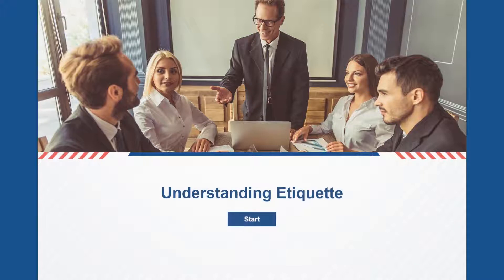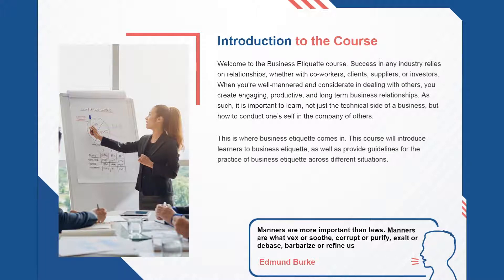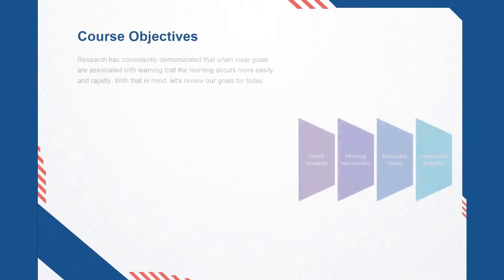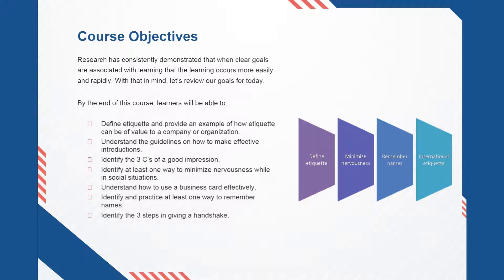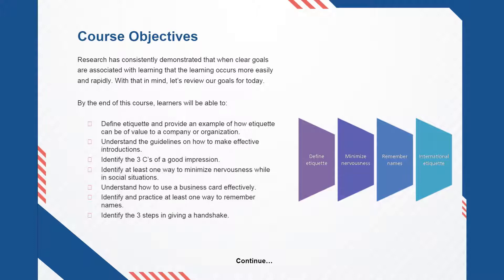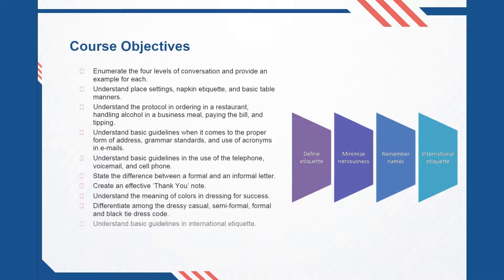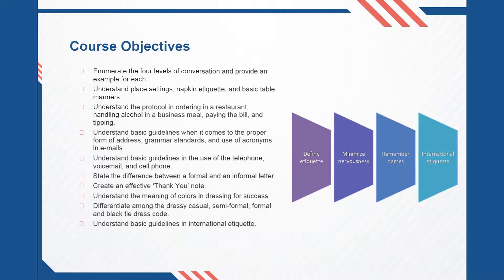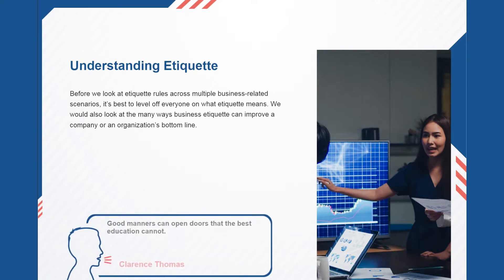Level 3 Diploma in Business Etiquette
Manners maketh man” and etiquette makes you socially acceptable. And when it comes to business, knowing the proper etiquette is a must. In this Level 3 Diploma in Business Etiquette, you will learn everything about business etiquettes.
The course is comprised of 10 information-rich modules that teach you business etiquettes that make you appear professional and stand out. You will learn about the importance of business etiquettes,

✅The Importance of Business Etiquette
✅Making a Great First Impression
✅The Four Levels of Conversation
✅Sticky Situations and Possible Solutions
✅Eating Out
✅Formal & Informal Letters
✅Dress Codes